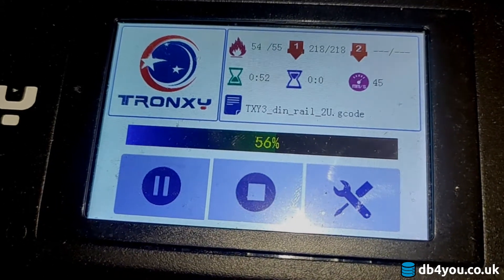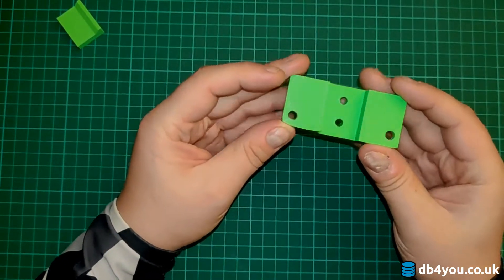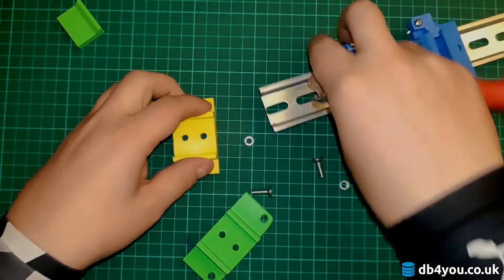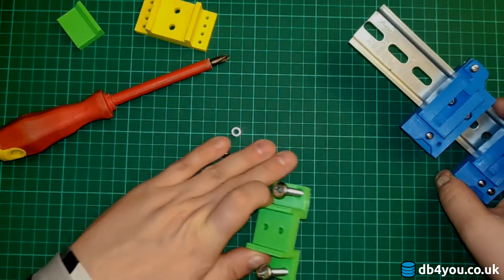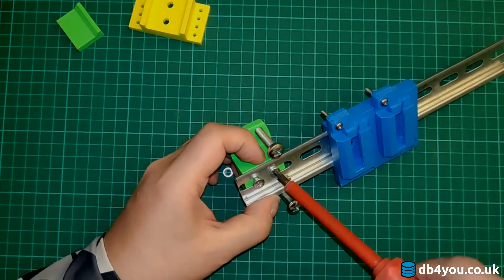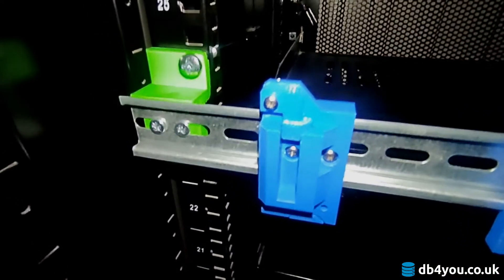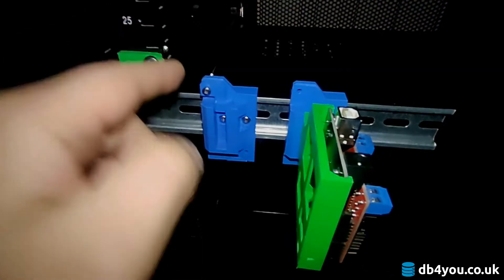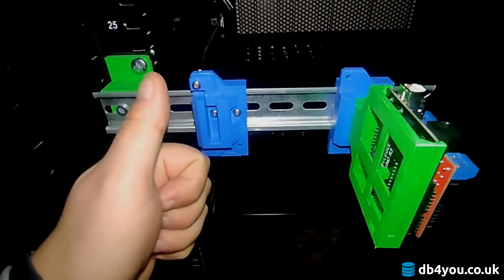3D Printed din rail mount on a server rack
Yesterday I have been redesigning my wall din rail holder in FreeCAD. Today I have printed it on my TronXY and mounted it on the rack. This is going to be very helpful when I will be mounting my Arduino controllers in the cabinet to do things in the house or just monitor the conditions inside for the servers... Do not know where it will go yet.